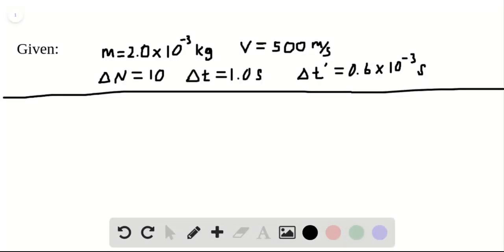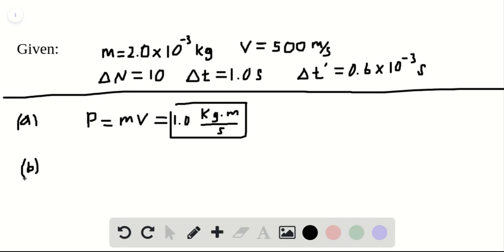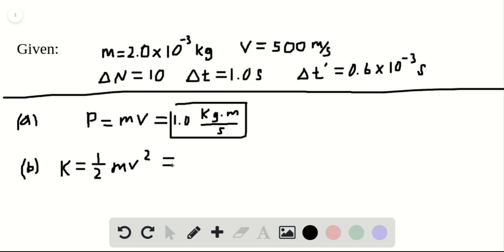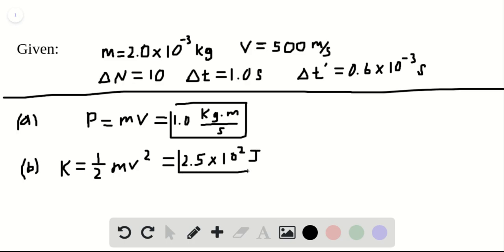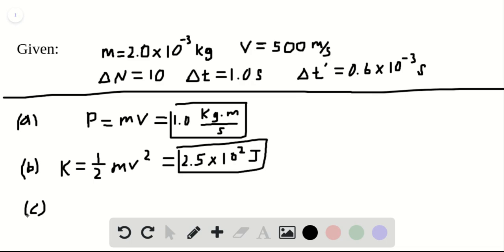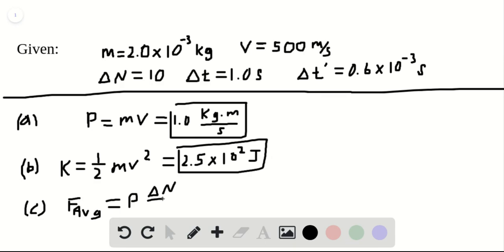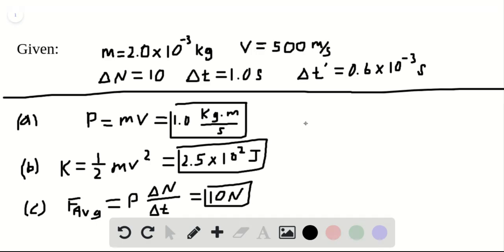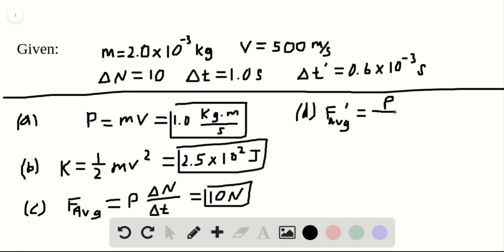A pellet gun fires ten 2 0 g pellets per second with a speed of 500 The pellets are stopped by a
A pellet gun fires ten 2.0 g pellets per second with a speed of 500   . The pellets are stopped by a rigid wall. What are (a) the magnitude of the momentum of each pellet, (b) the kinetic energy of each pellet, and (c) the magnitude of the average force on the wall from the stream of pellets (d) If each pellet is in contact with the wall for 0.60   , what is the magnitude of the average force on the wall from each pellet during contact (e) Why is this average force so different from the average force calculated in